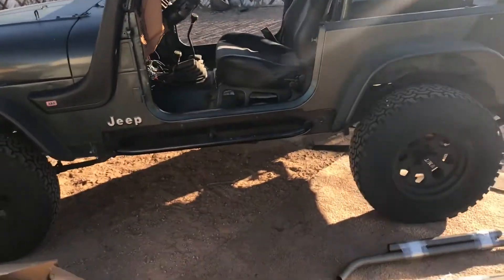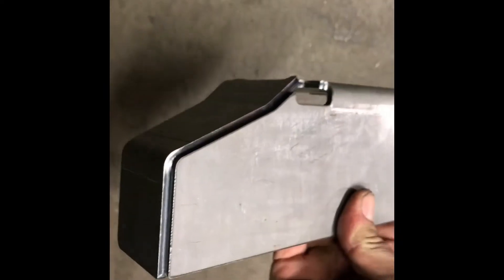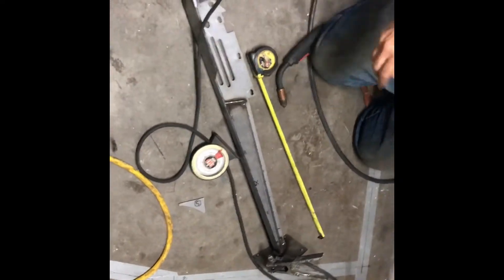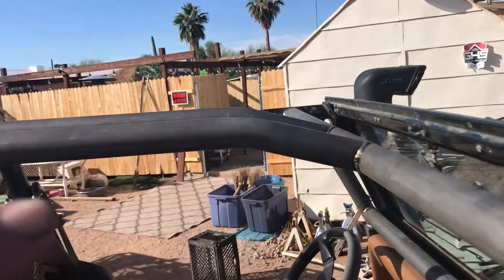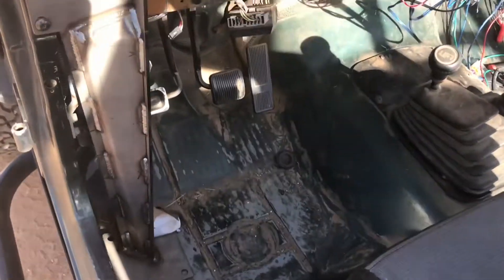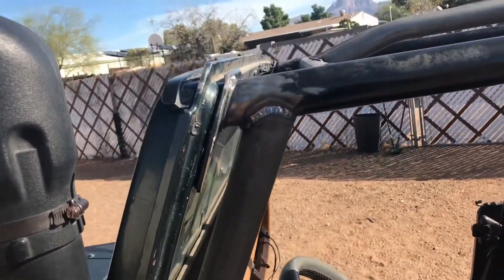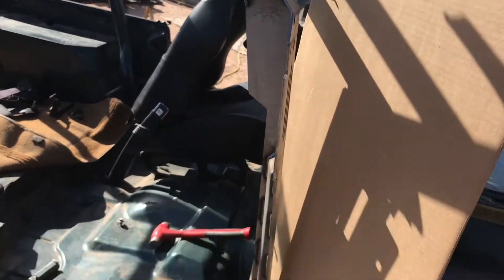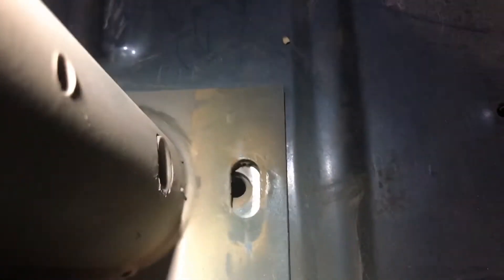Poison Spyder Trail Cage Install on ultimate Overland YJ Jeep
Install of the Poison Spyder Trail Cage on my Jeep.
Many more videos to follow as I start my new channel.
4x4, gear, survival, Ham radio and emergency medical.